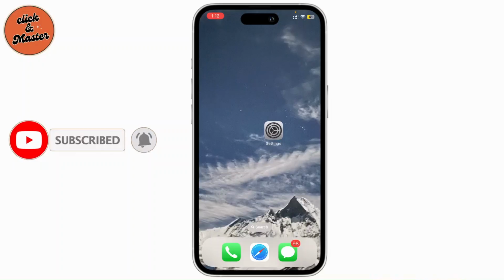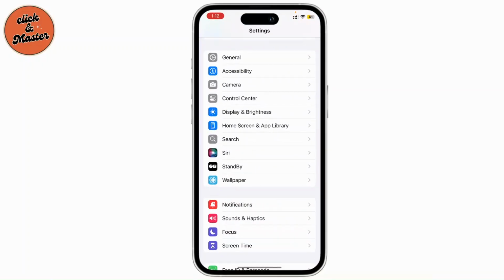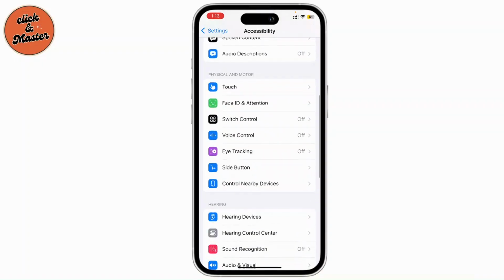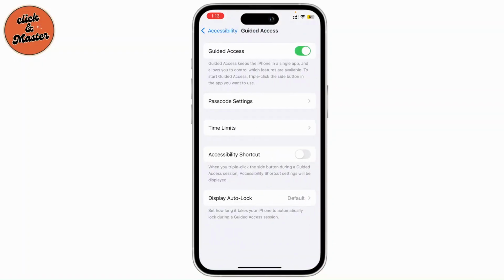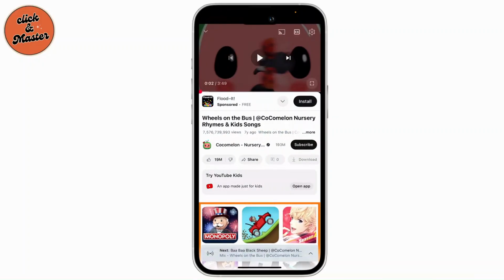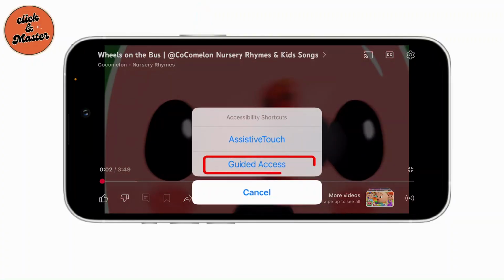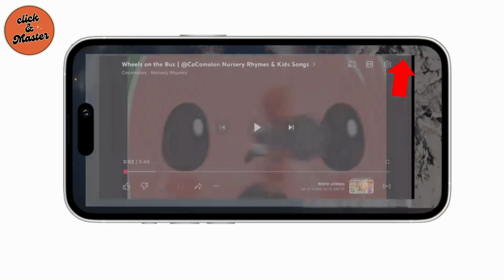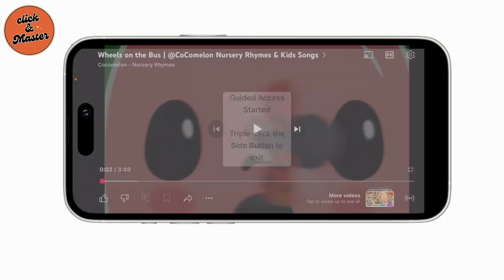How to lock YouTube screen for babies ?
Welcome to our step-by-step guide on How to Lock YouTube Screen for Babies! If you want to keep your baby safe while watching videos and prevent them from accidentally exiting YouTube or clicking unwanted content, this video is perfect for you. We’ll show you simple and effective ways to lock the YouTube screen on any device, so your little one can enjoy videos without interruptions or risks. From enabling YouTube Kids to using built-in screen lock features, these tips will help you create a safe and controlled viewing experience for babies and toddlers.

How to enable safe mode for kids on YouTube

Tips to prevent accidental taps while watching videos

How to use YouTube Kids for a baby-friendly experience

How to lock screen on Android/iOS during YouTube playback